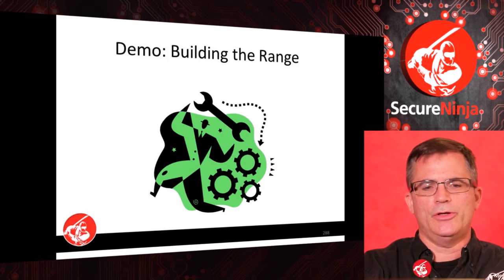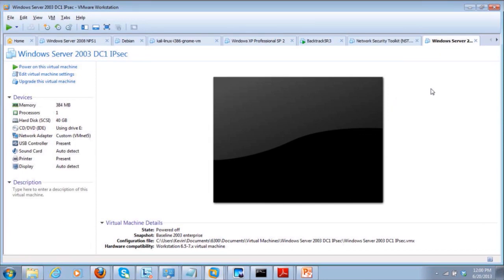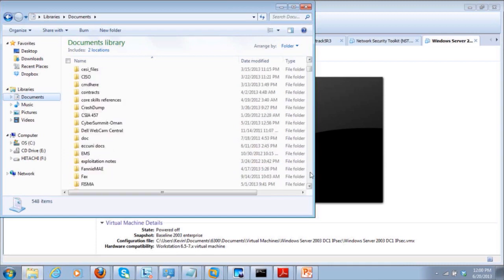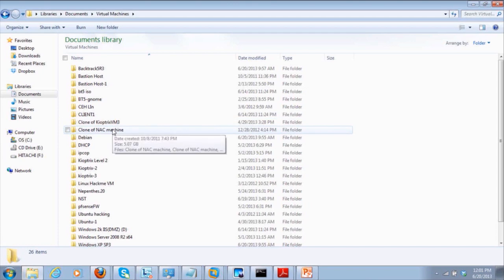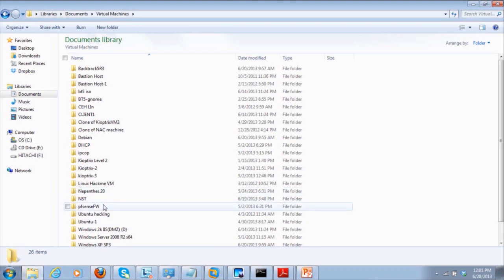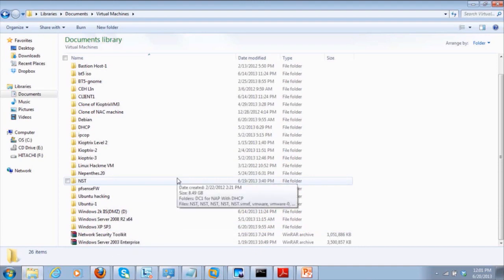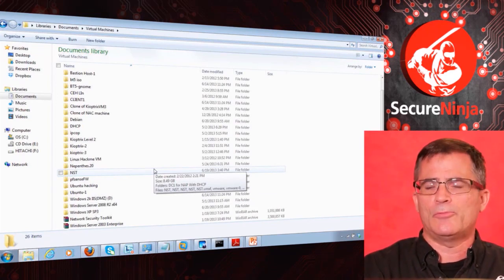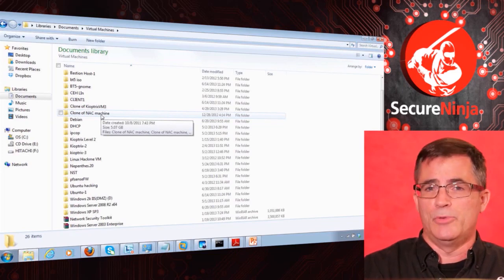45 Red Team Hacking Chapter 11 DEMO 01 Building a Range